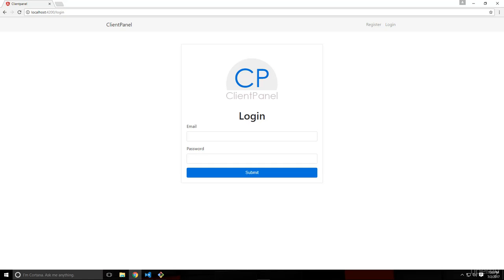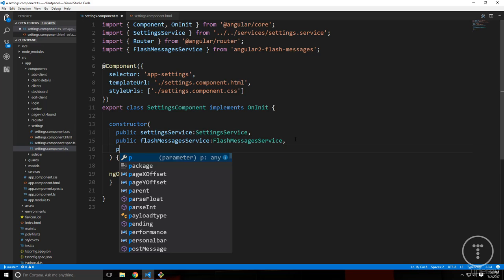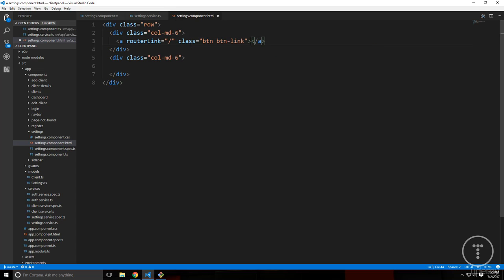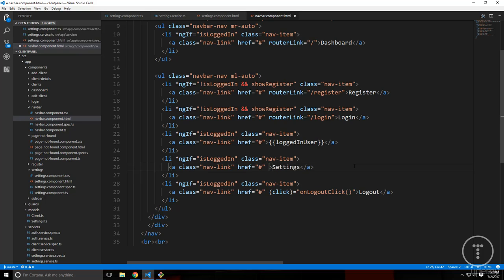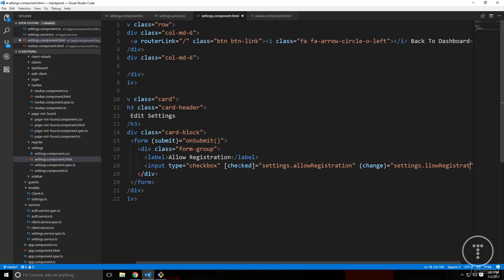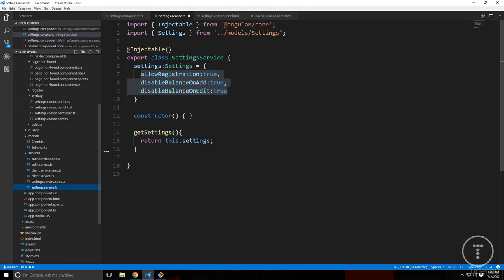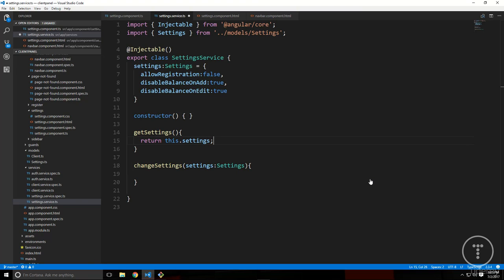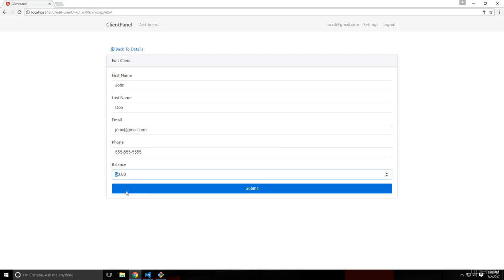067 Adding The Settings Page